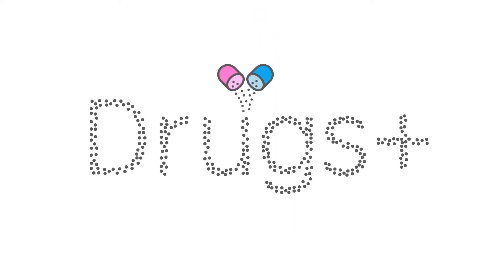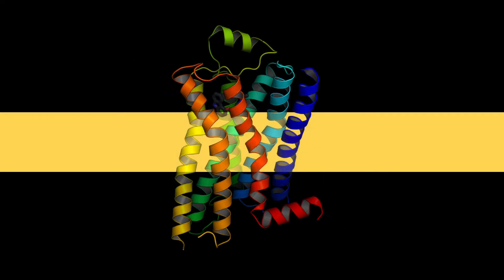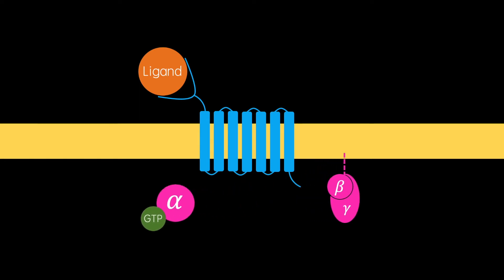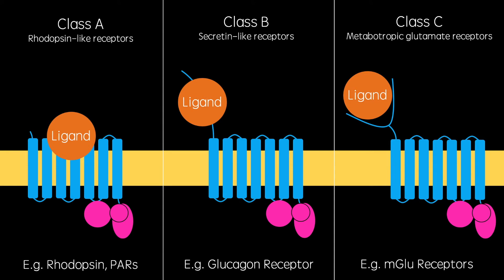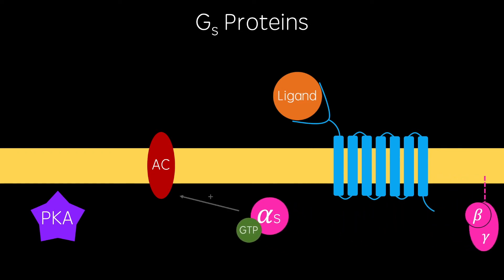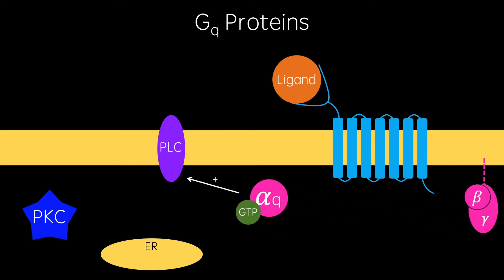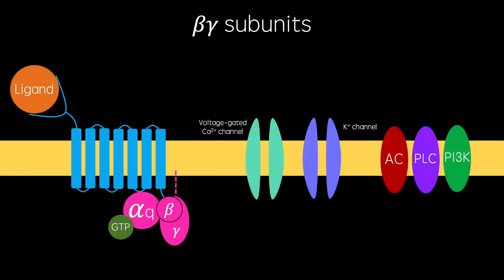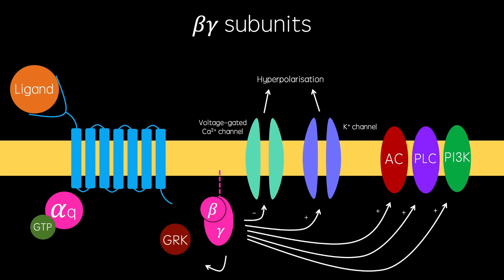G-Protein-Coupled Receptors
A brief introduction to the structure and function of G-protein-coupled receptors. These are one of the four superfamilies of receptors, along with enzyme-linked receptors, nuclear receptors and receptor-operated ion channels. When agonists bind to G-protein-coupled receptors (or GPCRs), which causes a conformational change in the attached G protein. This causes its alpha subunit to exchange its GTP molecule for GDP, allowing it to dissociate, and mediate intracellular effects. These effects differ depending on which G protein the receptor is attached to - these types include Gs, Gi, Go and Gq.